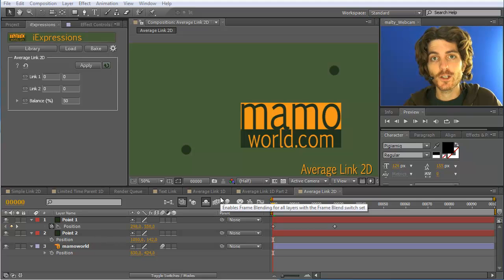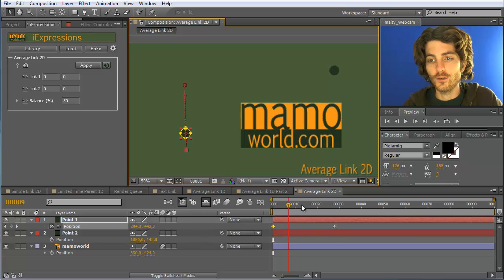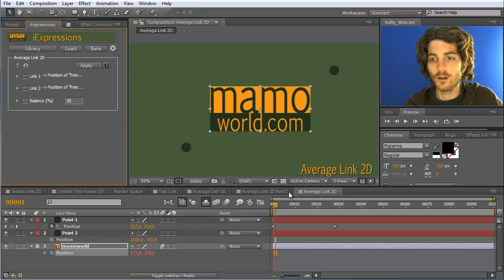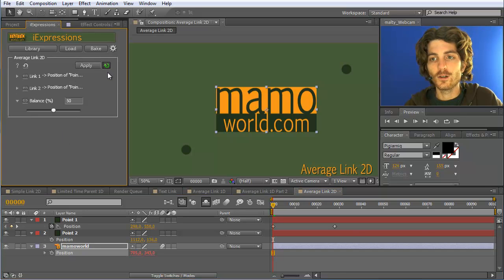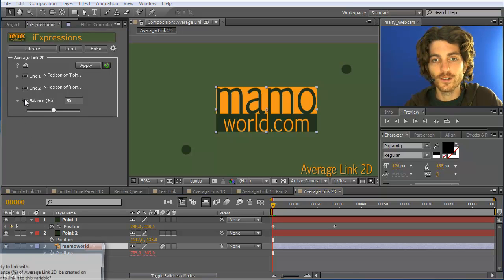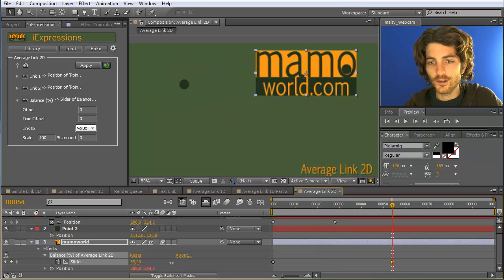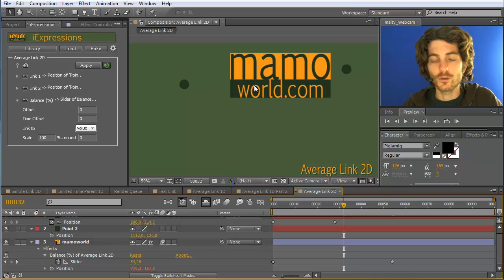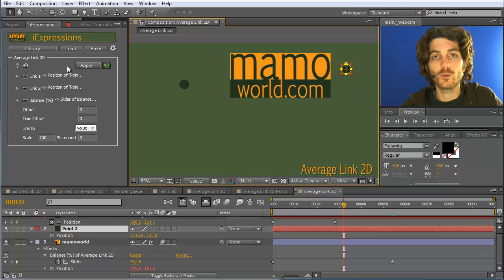After Effects Quick Tip: Average Link 2D iExpressions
This is an After Effects Quick Tip about the Average Link 2D iExpression.